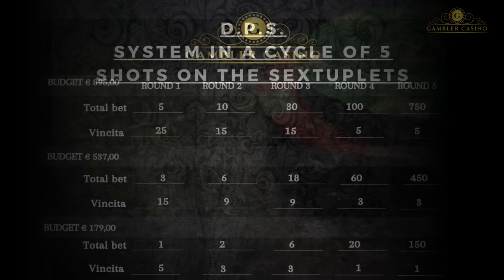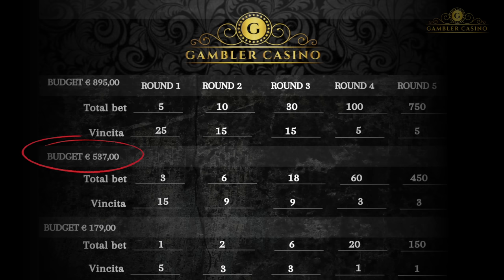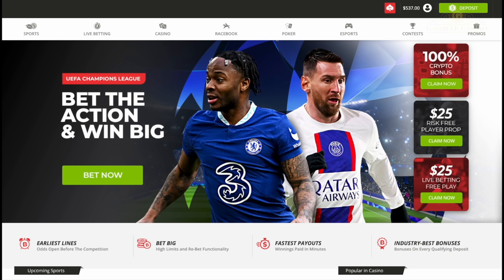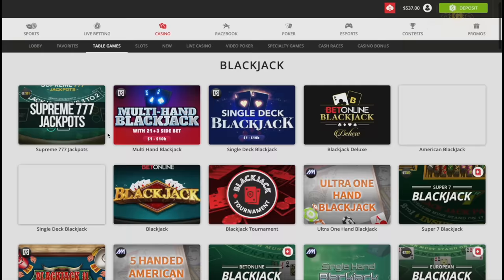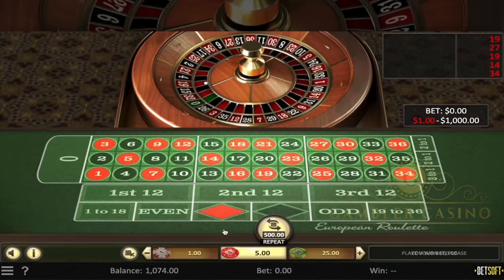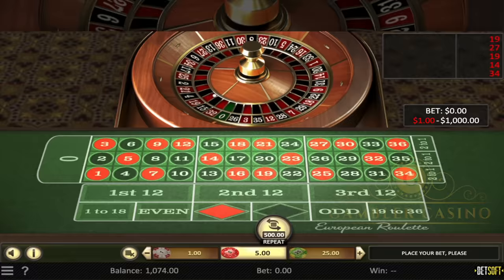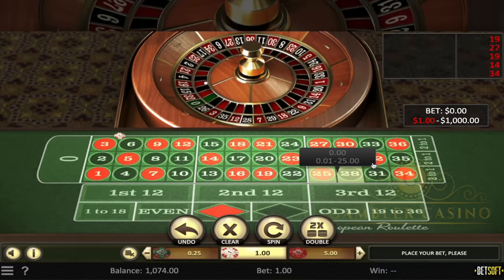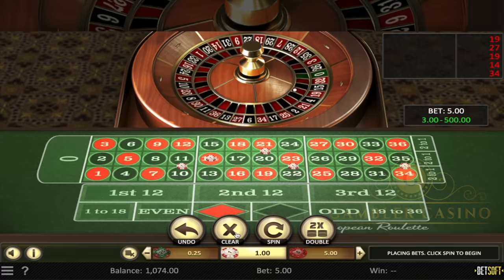How to Win at Roulette: Roulette Strategy with 98.07% Win Rate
Hi guys! In today's video, we gonna explain a DPS roulette strategy (DPS = Decrease Probably System) to win at roulette with an extremely good win rate of 98.07%

Menu of the video:
00:00 Welcome back to Gambler Casino
00:30 The D.P.S. Roulette Strategy
1:13 Demonstration of the Strategy
5:47 Extra Explanation
6:53 Ending of the Gaming Session

We (GamblerCasino) are finally back with a new video about How to Win at Roulette: more than 2 years are passed since our last publication and we are sorry for this. Unluckily, creating a roulette system and testing it from scratch requires time and money (obviously if the method does not work the budget is our responsibility) and since there are already several methods explaining how to win at roulette on our channel we hope you found our previous videos helpful.

Roulette is an exciting and thrilling game of chance and the strategies you use will determine your success or failure.

In this space after our video, we’ll discuss the different strategies you can use to increase your chances of winning at roulette and help you identify the extra roulette strategies for you. We’ll also explain the different types of bets available, the odds associated with each type of bet, and the different strategies you can use to maximize your chances of winning.

Before we dive into the extra strategies, let’s start back with a basic understanding of roulette: we thought that is better to explain than none! Roulette is a game of chance, where players must make decisions about how much to bet on each spin of the wheel. The outcome of the spin is based on the number that comes up on the wheel. Players can bet on one number or a group of numbers, or they can bet on the color of the wheel, whether it’s red or black, or even on whether the ball will land on an odd or even number.

Now that you understand the very basics of roulette, let’s take a look at some of the EXTRA strategies you can use to increase your chances of winning.

1. Bet on multiple numbers. This gives you a better chance of winning because you’re spreading your risk across more numbers. You’re also more likely to win when you bet on multiple numbers because it’s much harder to predict what the outcome of the spin will be.

2. Use a progressive betting system. This involves increasing your bet size as the game progresses. This allows you to take advantage of the changing odds and give yourself a better chance of winning.

3. Stick to a budget. Before you start playing roulette, set yourself a budget and stick to it. This will help ensure you don’t overspend and end up losing more than you’re willing to lose.

4. Take advantage of bonuses. Many casinos offer bonuses to players who make larger initial deposits or wagers. Taking advantage of these bonuses can help increase your chances of winning.

5. Play with an edge. If you can identify a pattern in the outcomes of the game, you may be able to use this edge to increase your chances of winning.

6. Practice. Before you start playing for real money, practice with a virtual roulette game to familiarize yourself with the game and the different strategies you can use to increase your chances of winning.

7. Don’t play when you’re on a losing streak. It can be tempting to keep playing when you’re on a losing streak, but this is a surefire way to lose even more money. Stick to your budget and only play when you’re on a winning streak.

8. One of the most popular strategies in roulette is the Martingale system. This system involves doubling your bet each time you lose. While this can be an effective system for winning, it can also lead to serious losses if you’re not careful.

9. Another popular strategy is the D’Alembert system. This strategy involves increasing your bet by one unit for every win and decreasing it by one unit for every loss. This system is more conservative, but can still be effective in the long run.

10. Finally, the Fibonacci system is another popular strategy: is based on a mathematical sequence, which involves increasing your bet after each win and decreasing it after each loss. This system is generally considered to be safer than the Martingale system, as you’re less likely to experience a large loss.

By following these strategies, you can increase your chances of winning at roulette and come out ahead. Remember that there’s no sure way to guarantee you’ll win at roulette; to maximize your chances of success, it’s important to have a good understanding of the game, set a budget, and stick to it. With the right strategy, you can give yourself the best chance of winning and making some money at the roulette table.

Good luck!
Gambler Casino